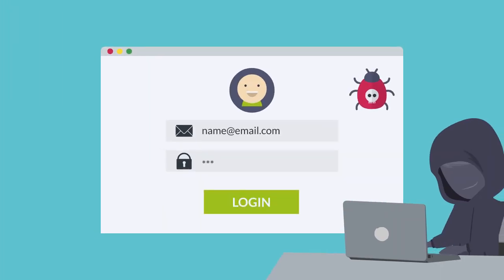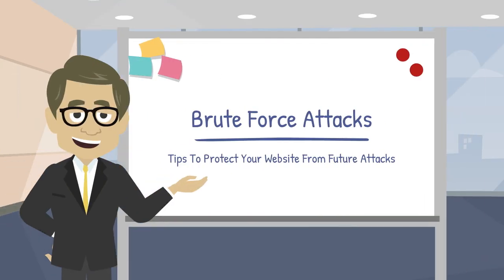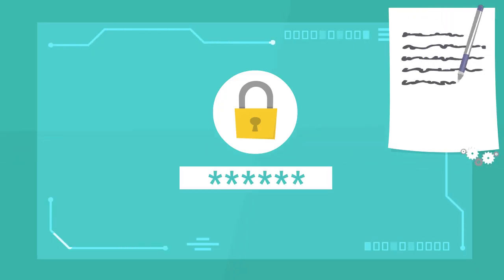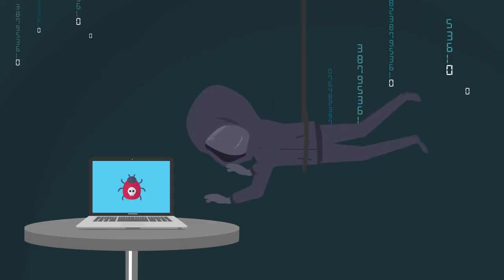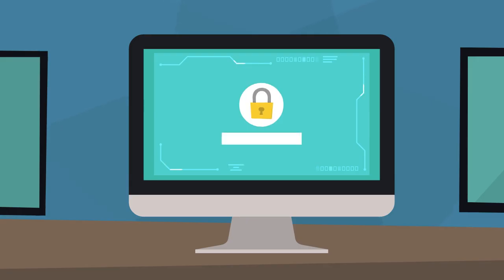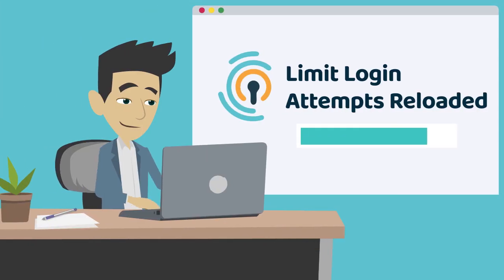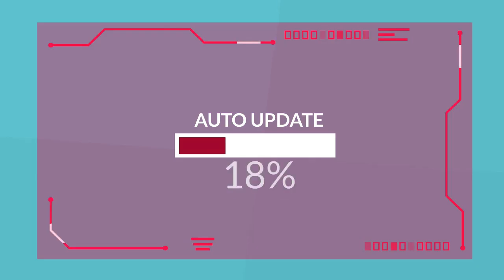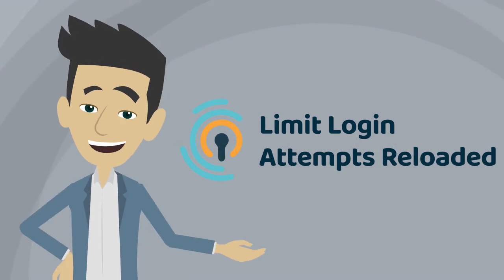How Brute Force Attacks Work & How To Protect Your WordPress Website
This video will explain how Brute Force Attacks typically work, and how you can protect your WordPress website.

Make sure to install Limit Login Attempts Reloaded, the #1 WordPress plugin for limiting excessive login attempts with over 1 million installs worldwide.

Learn more about brute force attacks and prevention tips.